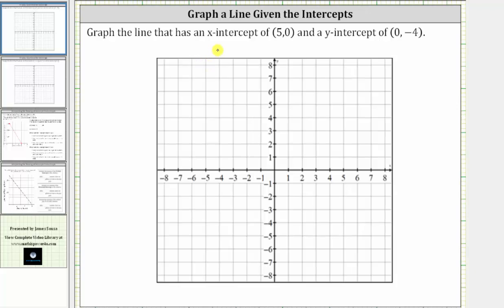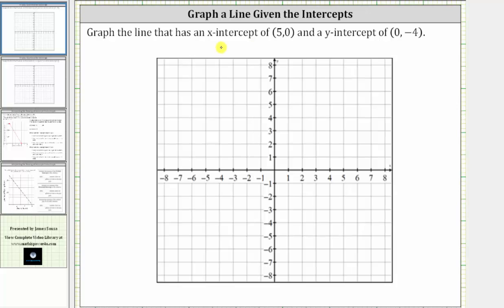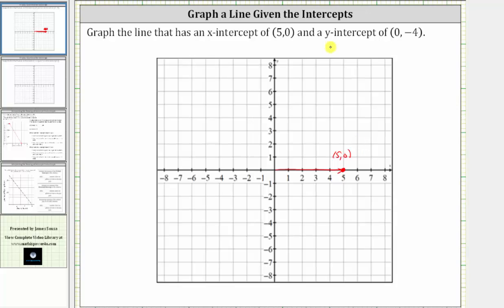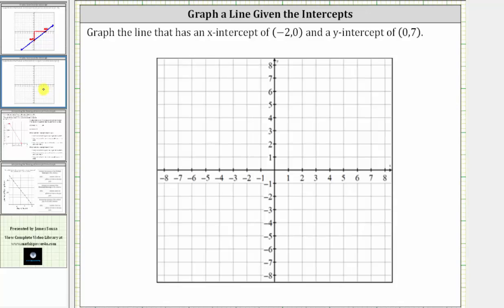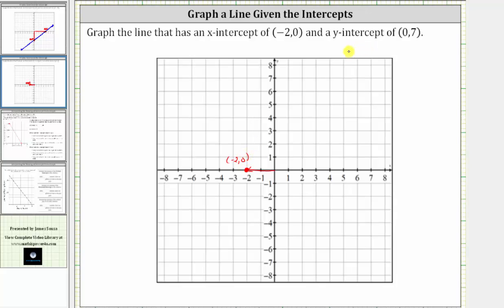Graph Linear Equations Given the Intercepts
This video explains how to plot the x and y intercepts to graph a line.